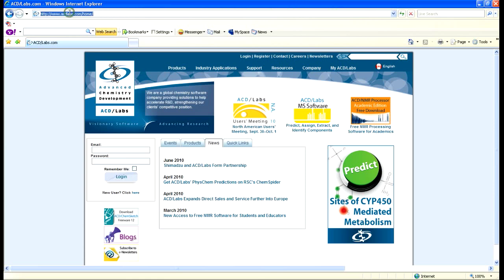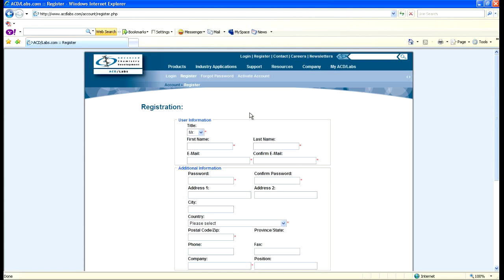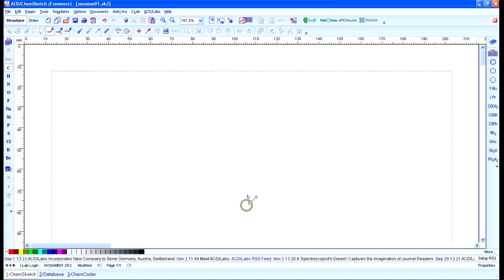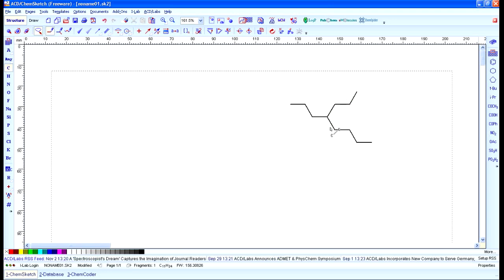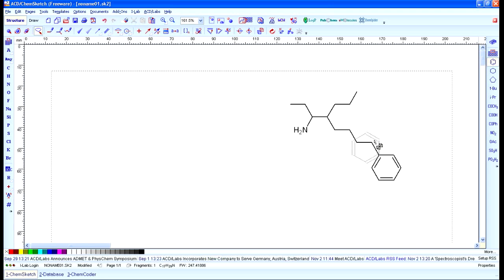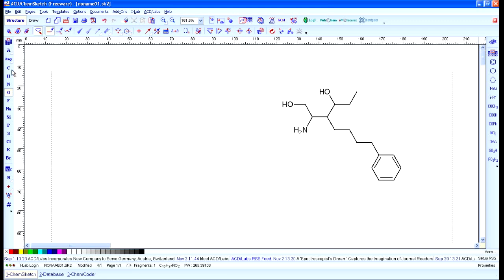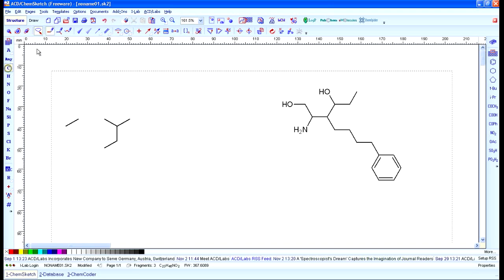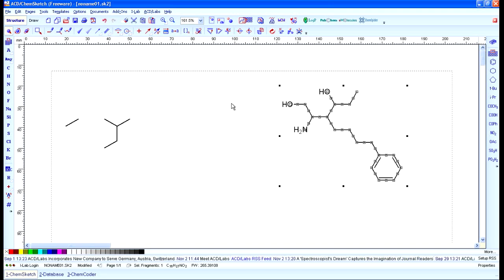ChemSketch Tutorial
A quick tutorial on downloading and using ACDLabs ChemSketch (Freeware version).